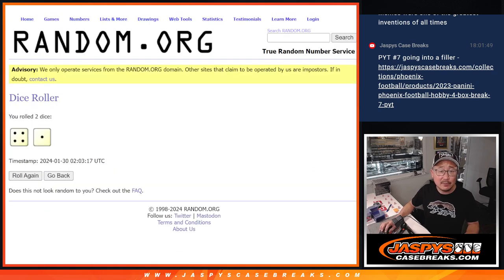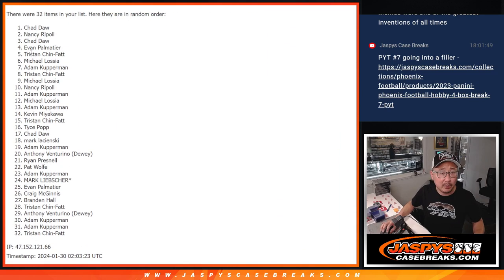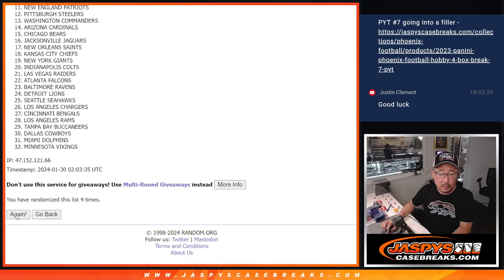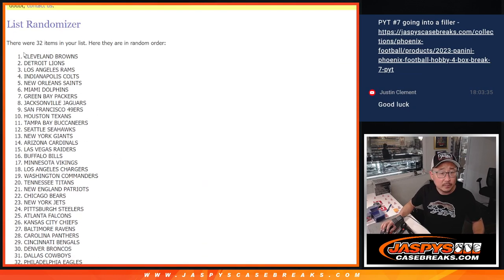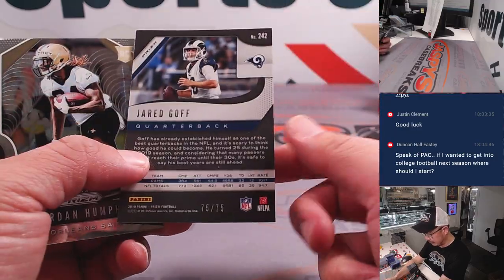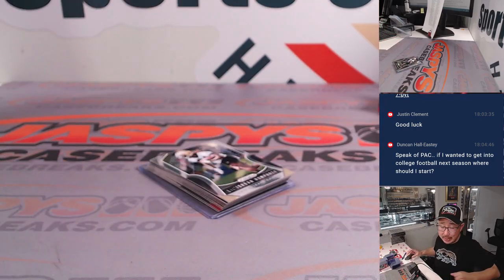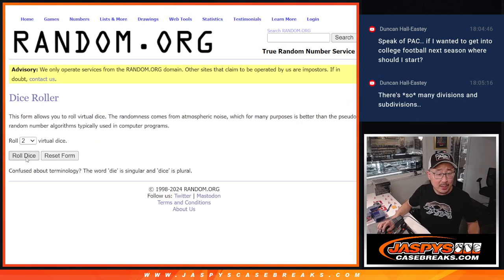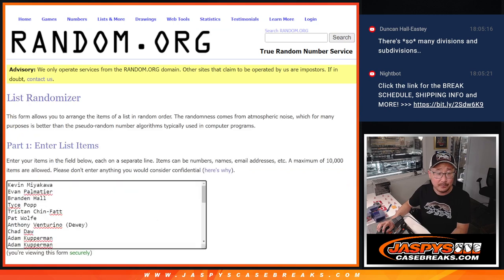M, 01/29/24 - 2019 PRIZM NFL HOBBY 1-PACK BREAK #93 *RT*